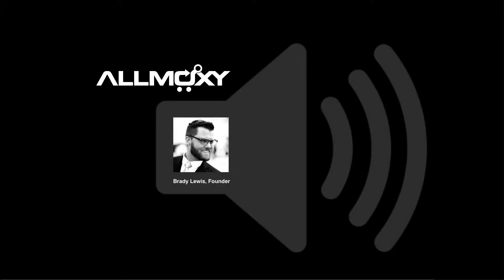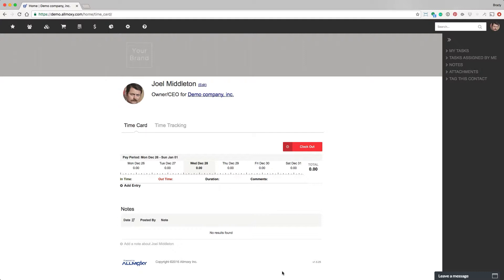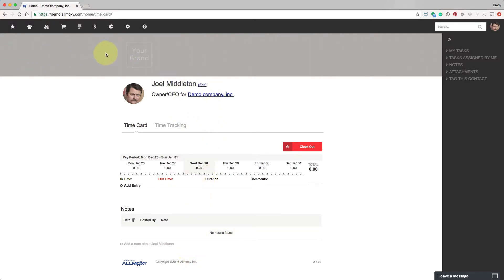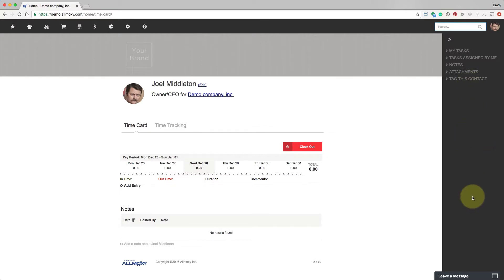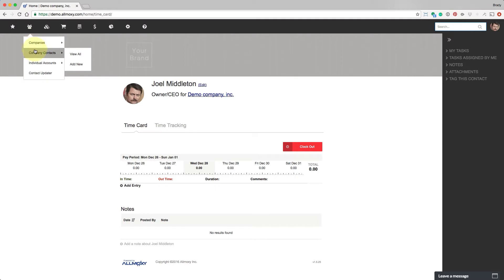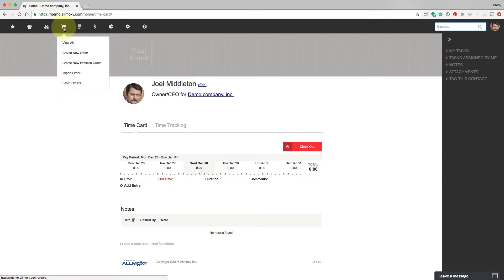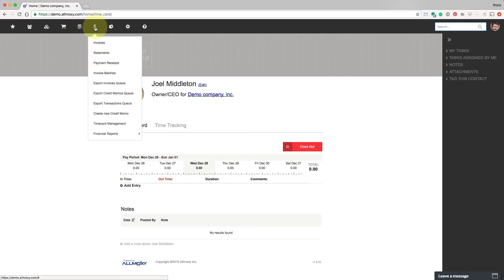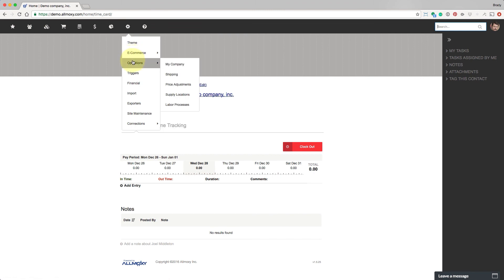Take a zoomed out tour of Allmoxy: site layout